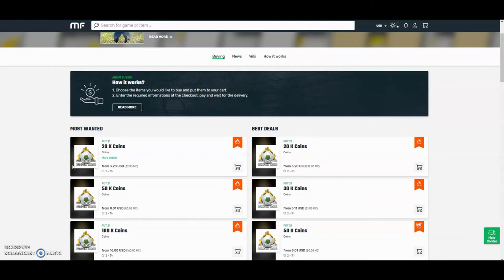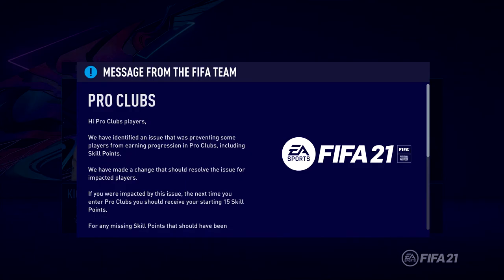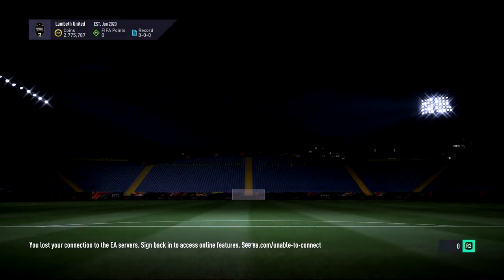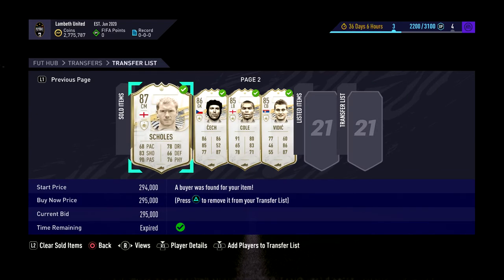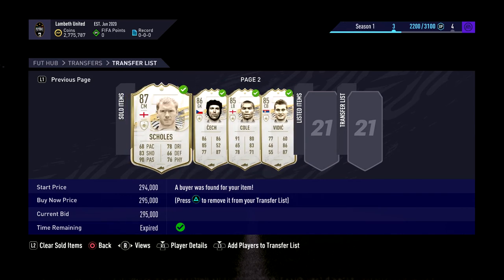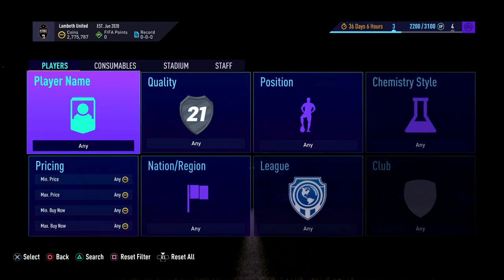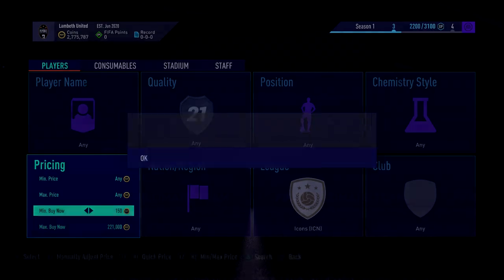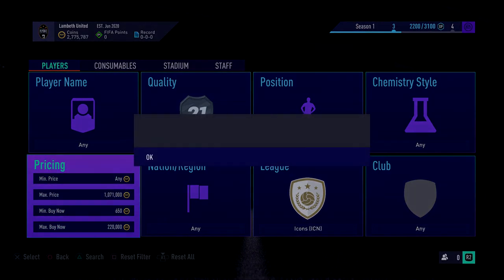MY ICON FLIPS #1 - HOW I MADE 500K IN ONE DAY! 100K PROFIT ON ONE CARD! (THE BEST TRADES ON FIFA 21)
Hey guys, i'm going to be showing you my icon flips from now on. each time i trade in a day so you can see what a typical trading day is for me!

More Information!